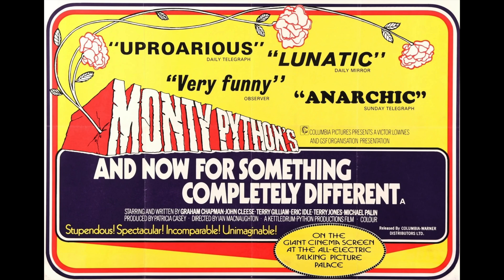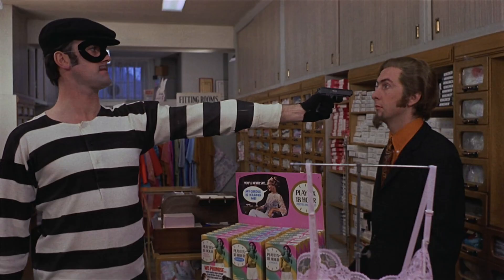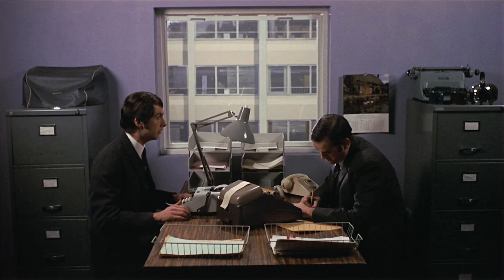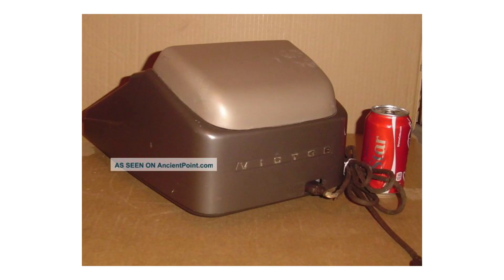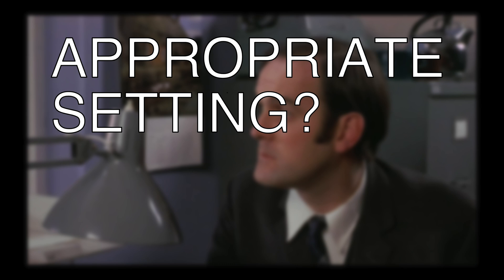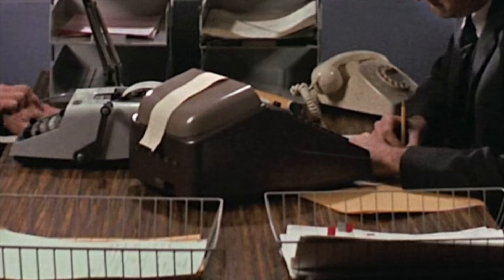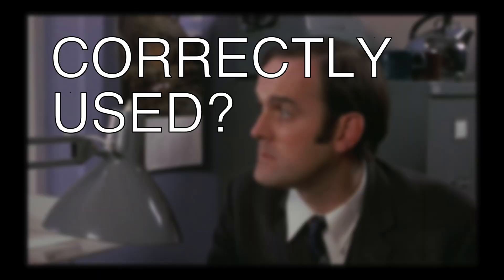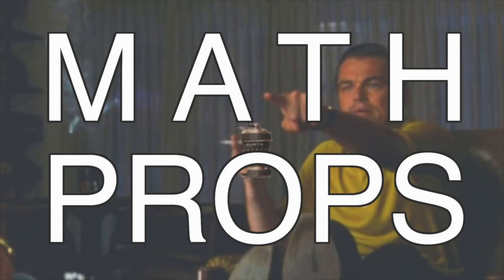Monty Python's And Now For Something Completely Different (Math Props e05)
Math Props from Monty Python's And Now For Something Completely Different (1971), about 90 minutes in. An Olivetti-Underwood Model 200, and a Victor Premiere.

This sketch also appeared in Monty Python's Flying Circus, Series 1 Episode 12 (without any adding machine props).